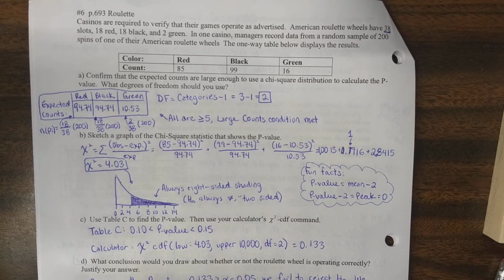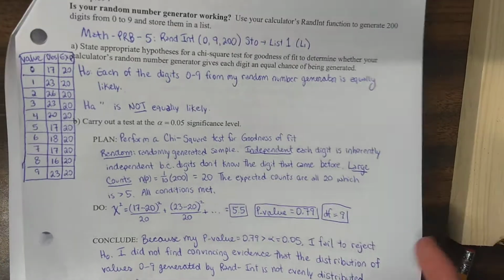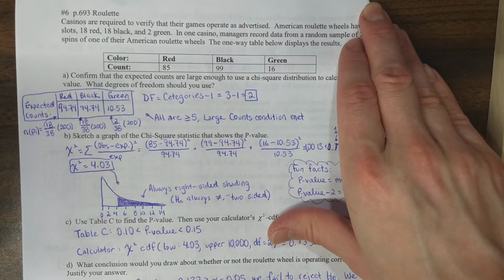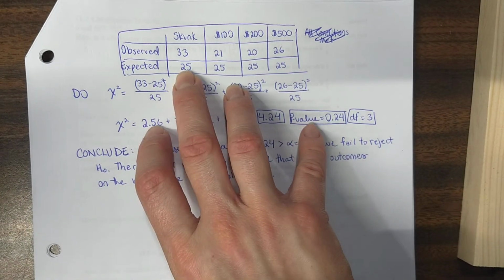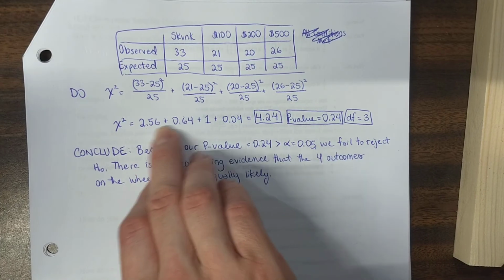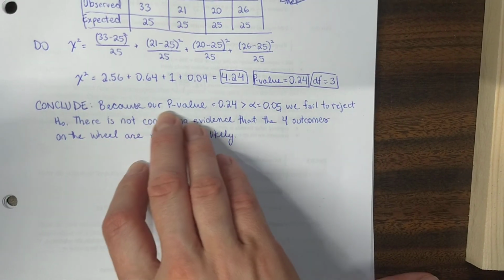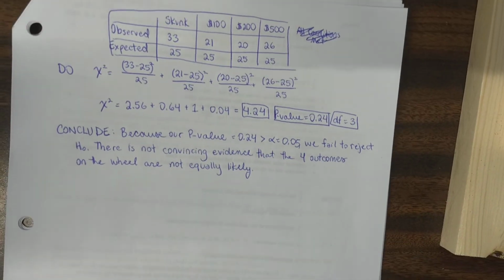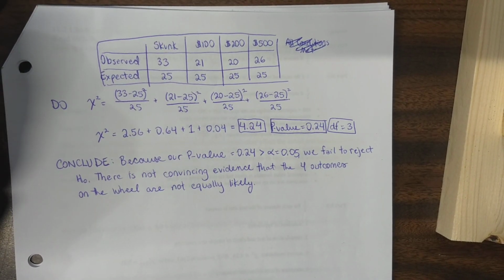AP Stats 11.1 C - Chi-Square Tests Part III - Three exercises